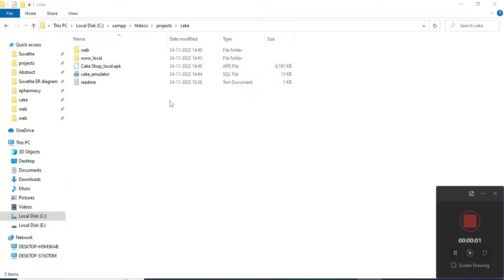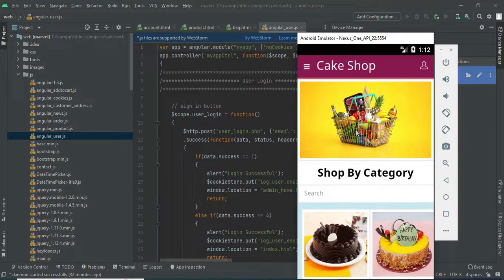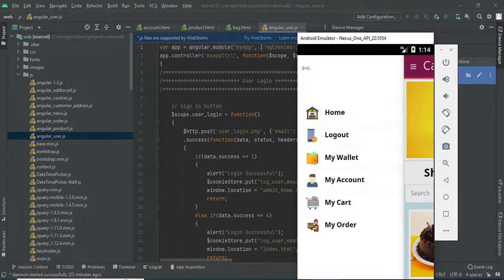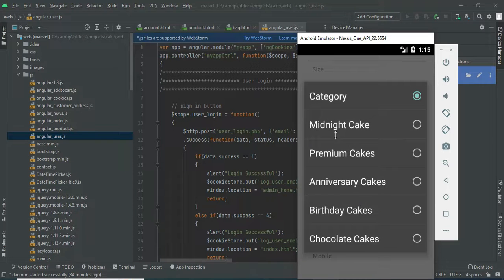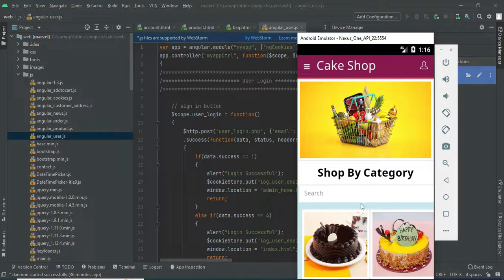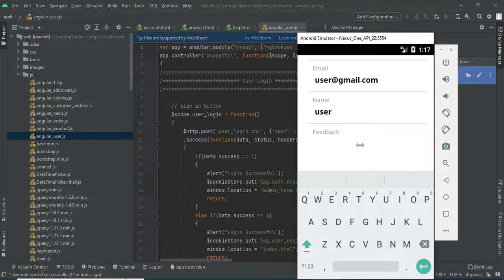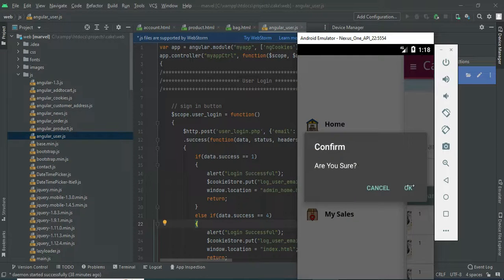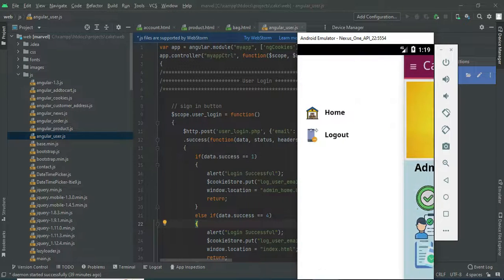Cake Order Shopping Online Android App -- Full Explanation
Cake Order Shopping Online App
 Buy a Cake is a portal which allows admin in developing counters to advertise and sell their cake. This would permit rural communities to make their wares available to the rest of the world.

The proposed system is to develop the android app for cake store. User can buy the nearby cake available in app. An ECom App is a portal which allows admin in developing proucds to promote and sell their goods. This would permit rural communities to make their wares available to the rest of the world.

The objective of this project is to create a portal which would allow product information to be updated securely using a mobile device and will allow user to buy goods from online.

Cake Order Shopping Online – Android App